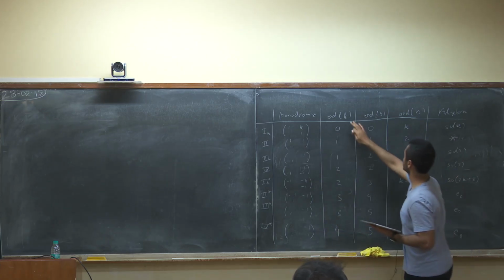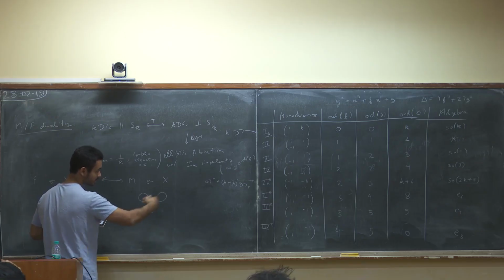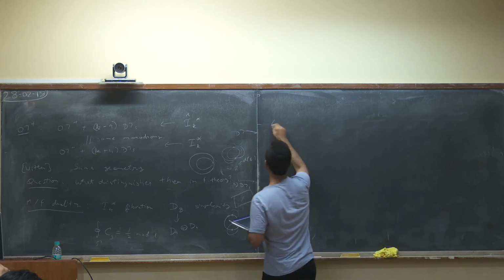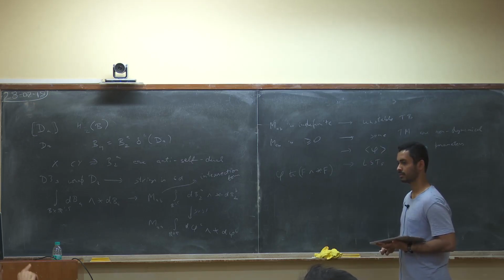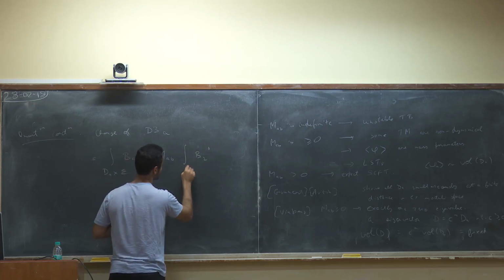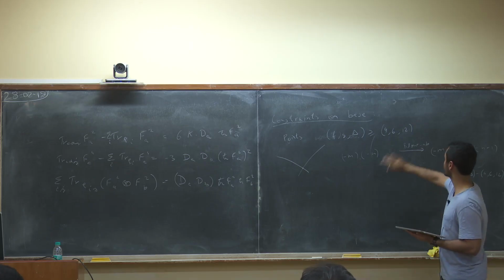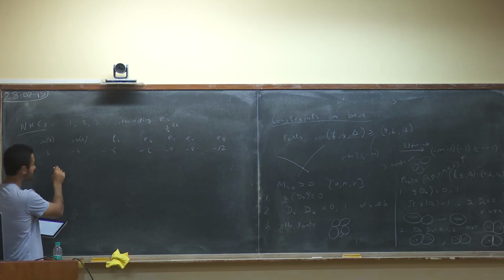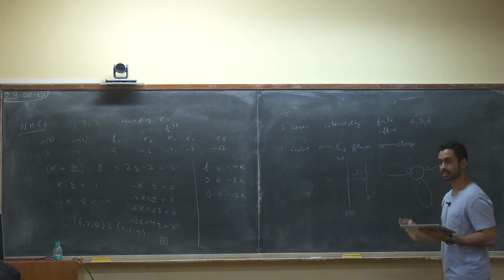Classification of 6d SCFTs and supersymmetric little string theories - Lecture 3